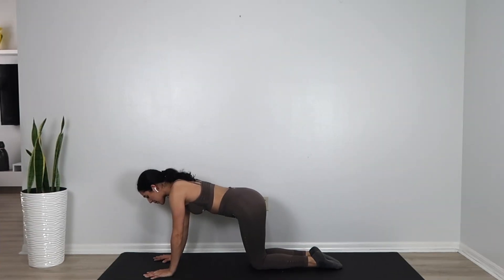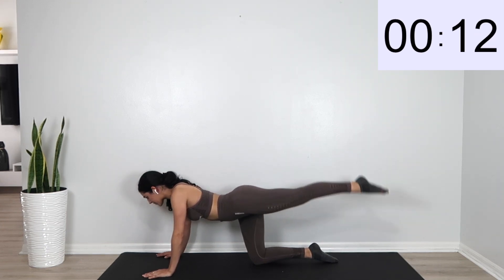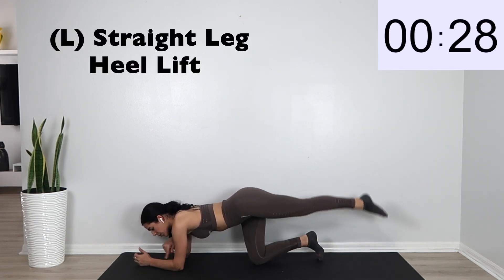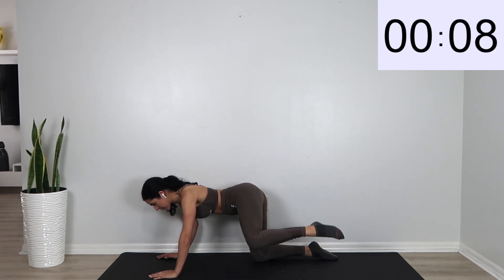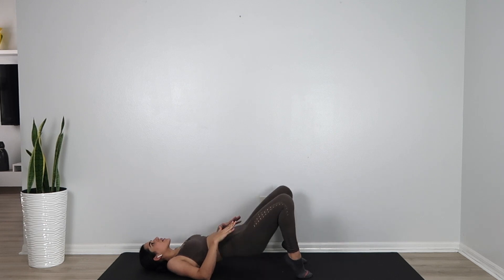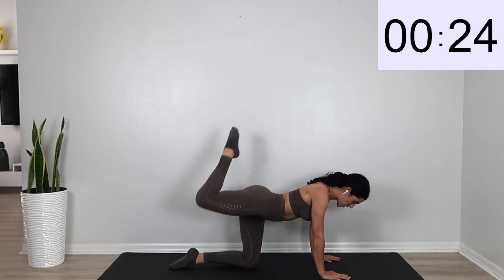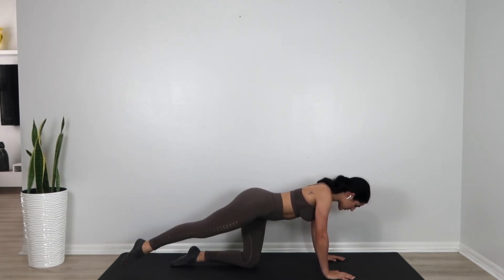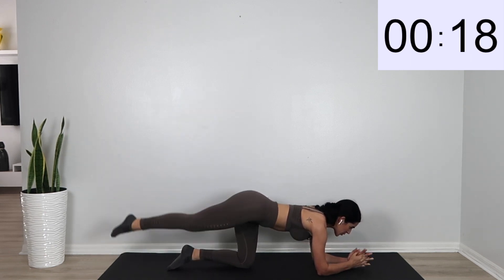7 Minute Pilates BOOTY Workout (no equipment)… this will BURN 🔥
Hi guys! Today’s video is a little bit different. We will be completing a pilates based workout. This booty pilates workout is perfect to target your hamstrings, flutes, and thighs all while growing and rounding out your booty. I hope you enjoy!

➞ Equipment I Use!
✘ Camera- Cannon G7x II
✘ Mat- Yo Gorilla Mats (7x5)

Intro Credit to TAYLOR LAYMAN
Intro Song Credit to EVA GRACE
Outro Credit to EVA GRACE